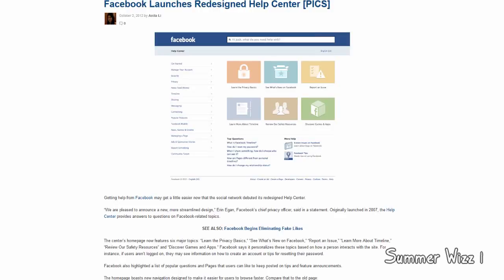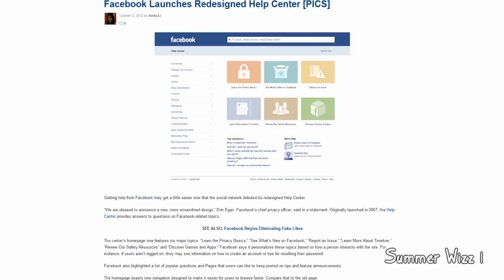Facebook Launches Redesigned Help Center